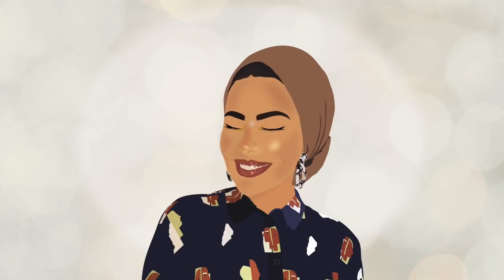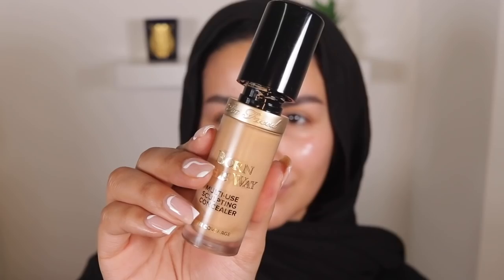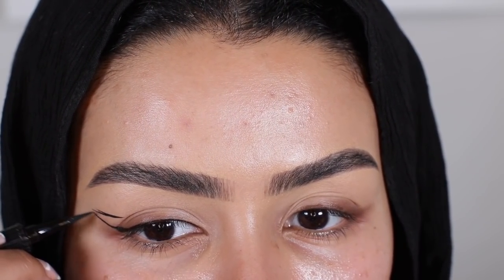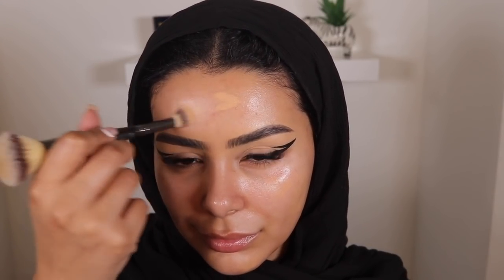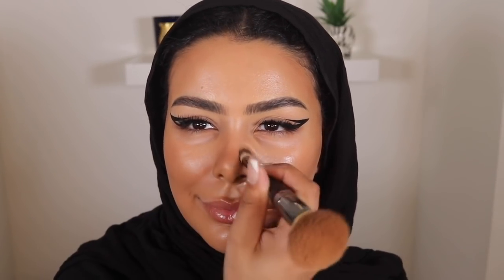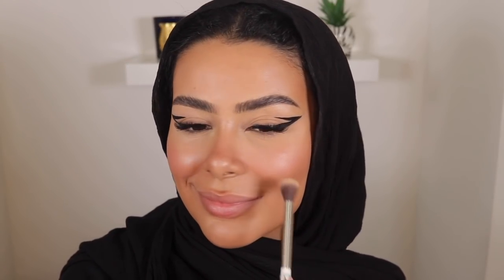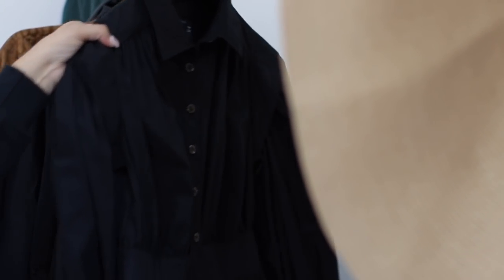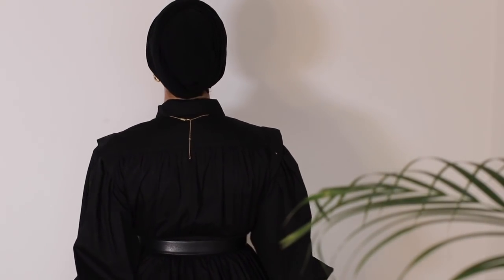All black outfit & bold makeup Eid GRWM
PRODUCTS USED:

- DHC cream
- Vichy 89 mineral serum
- Fenty hydrating primer
- Nars Face dew
- huda beauty bomb brow soft black
- Nars eyeshadow primer medium
- Laura mercier caviar stick eye colour cocoa
- Benefit roller liner
- Eylure lashes 117
- Nars soft matte concealer praline
- Fenty Eaze drop 11
- Nudestix tinted blur stick deep
- Nars concealer ginger
- Fenty concealer 190
- Hourglass translucent powder
- Laura mercier blush passion fruit
- Lancome idole mascara
- Fenty mo hunny highlight
- Nars liquid lipstick don't stop